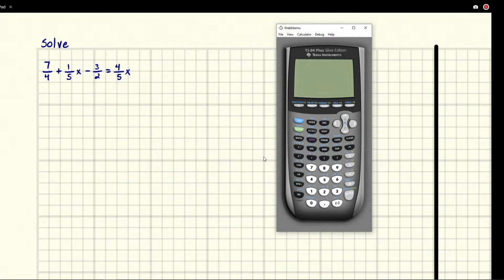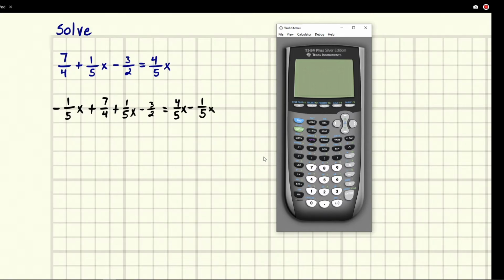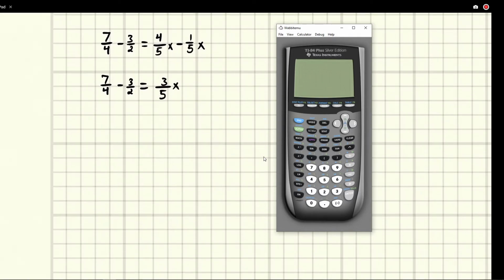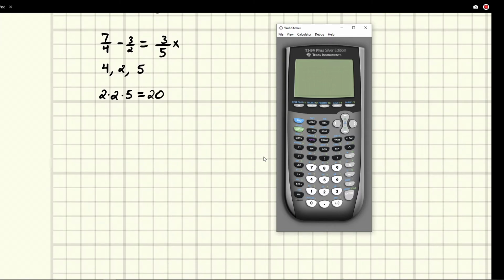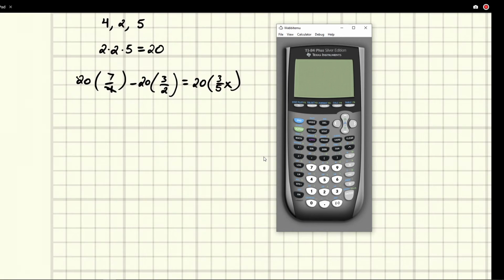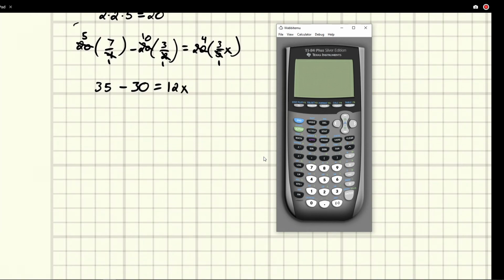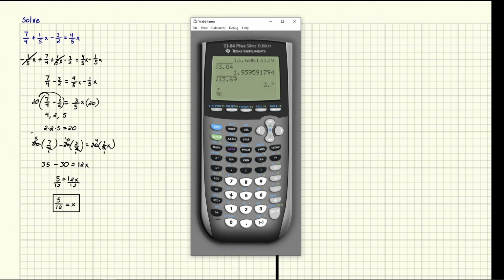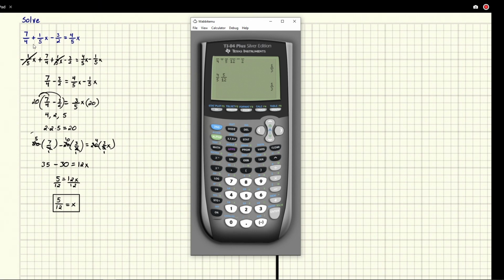Solve the equation with fractions in it.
We solve an equation with fractions in it.

Solve 7/4+(1/5)x-2/3=(4/5)x

Time Stamps
0:00 Intro
0:12 Get x on one side
1:28 Combine Like terms
2:18 Getting rid of the fractions
5:15 Our new equation with no fractions
5:39 Check our solution
7:30 Review of working with fractions
7:51 Outro